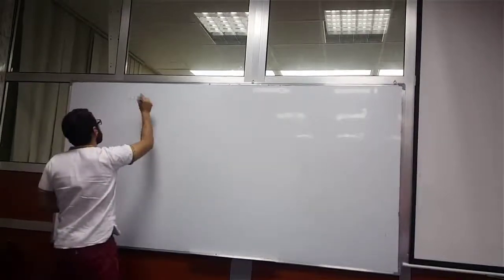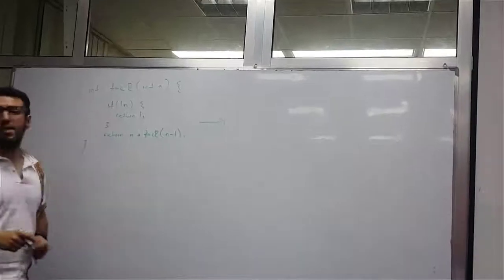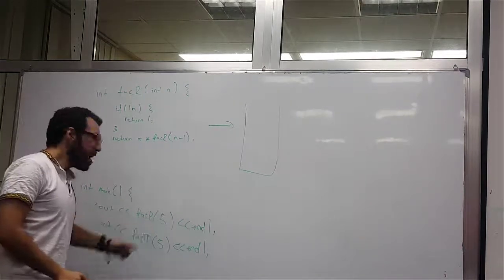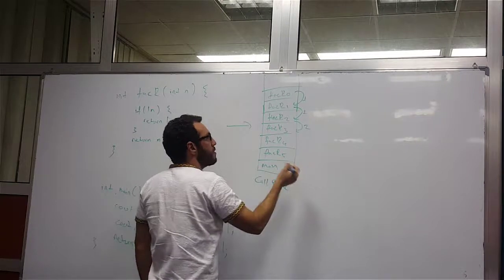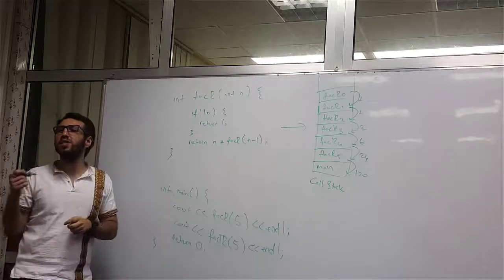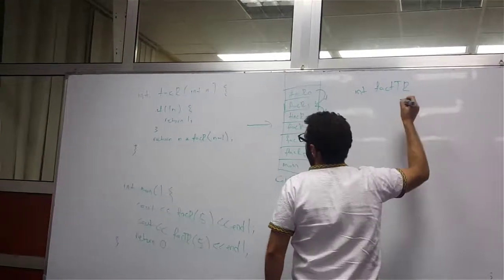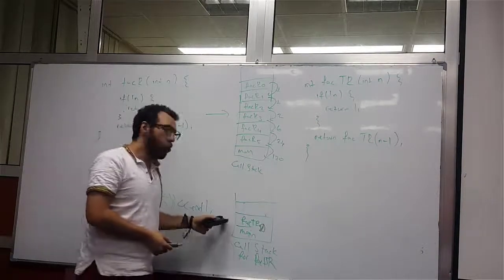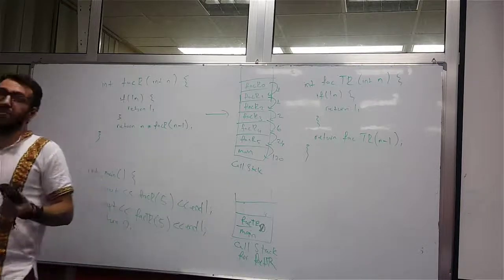Tail Recursion | Lecture 14 | Emre Varol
Lecture on Tail Recursion with Emre Varol, a former Software engineer at Google and Palantir